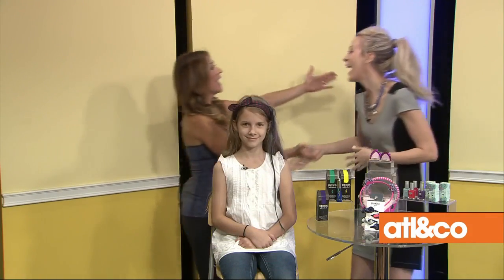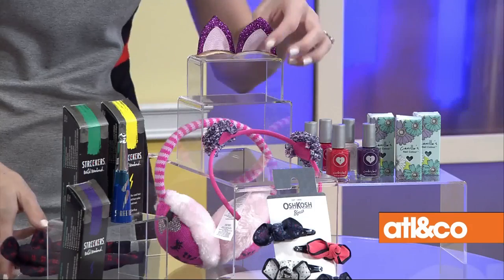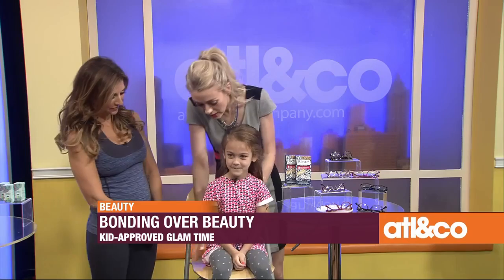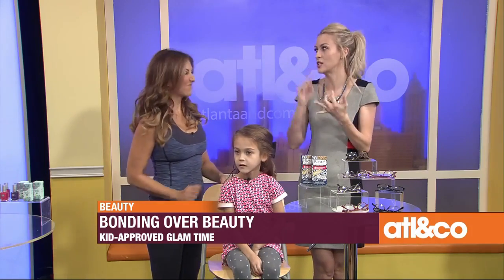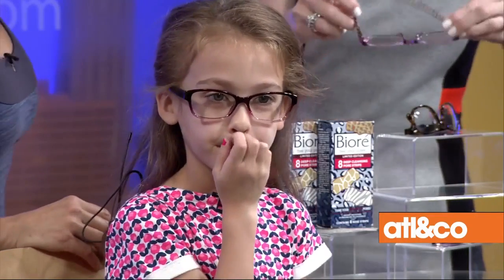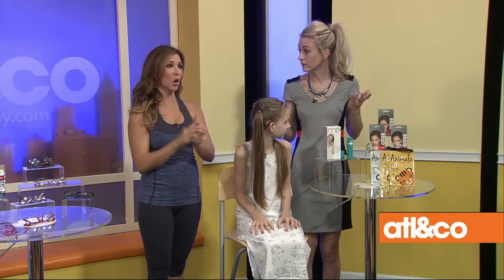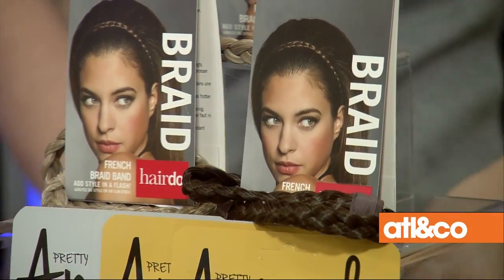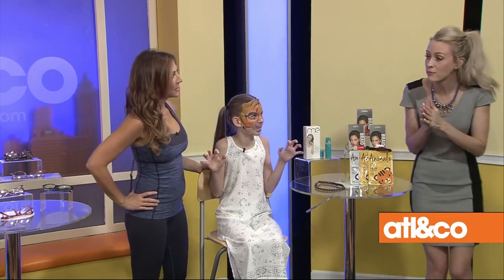Mommy and Me Beauty Bonding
filmed live on Atlanta & Co., 8/31/16